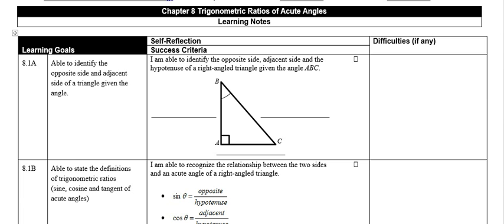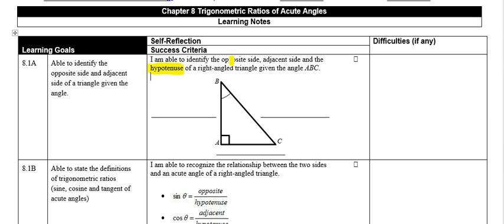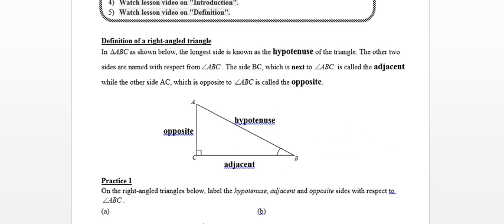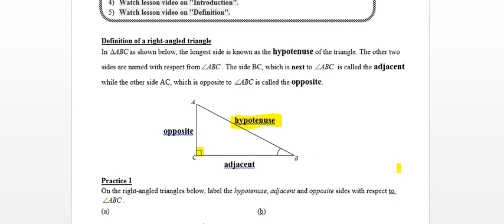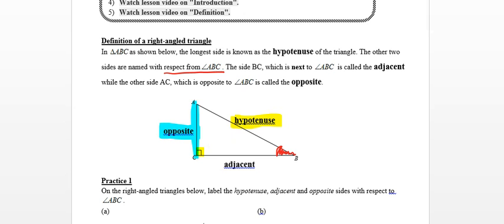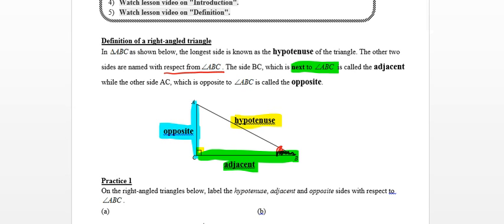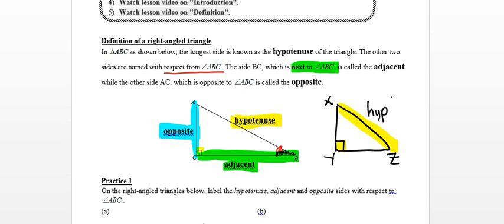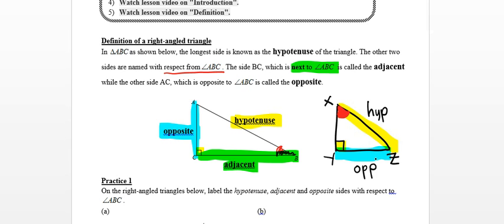Introduction to Trigonometric Ratios I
At the end of the video lesson, students are able to identify the hypotenuse, opposite and adjacent sides of a right angled triangle with respect to a given angle.